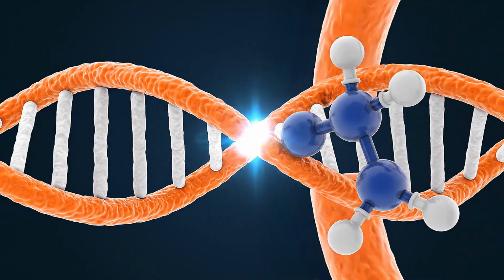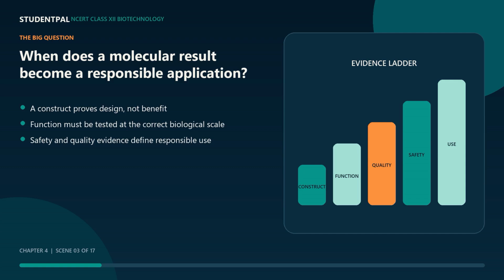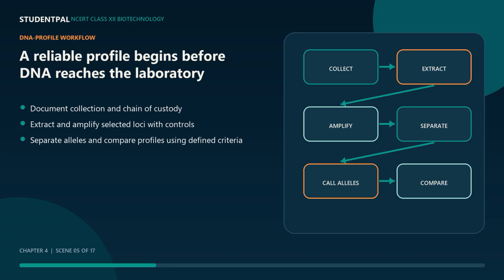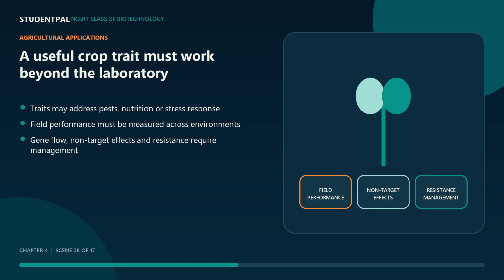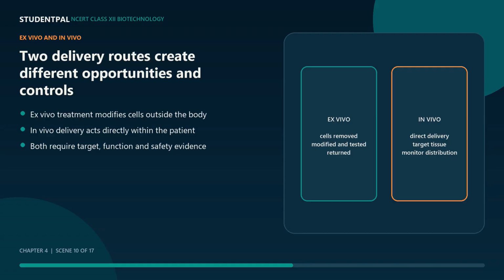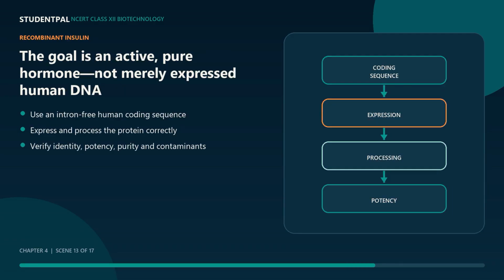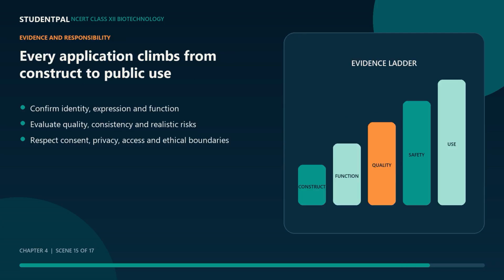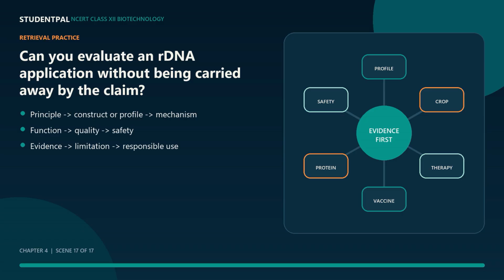12th NCERT CBSE: Biotechnology: Chapter 4: Applications of Recombinant DNA Technology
Welcome to StudentPal. In this Grade Twelve Biotechnology lesson, we are beginning Chapter Four: Applications of Recombinant DNA Technology. This chapter asks what happens after scientists can isolate, clone and express DNA. The answer extends from identification and agriculture to gene therapy, vaccines, antibodies and therapeutic proteins. But an application is not complete when a construct is created. Identity, function, manufacturing quality, safety, ethical scope and appropriate oversight must all be demonstrated. By the end of this lesson, you will be able to connect each application to its molecular principle, evidence pathway and limitations. Keep your notebook ready, pause whenever you need to study a diagram, and let us build the chapter step by step.